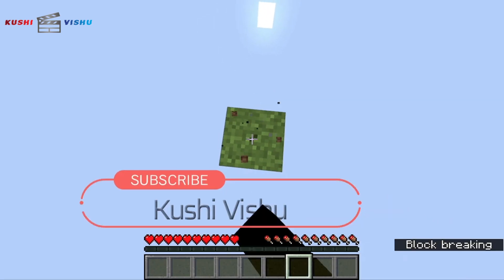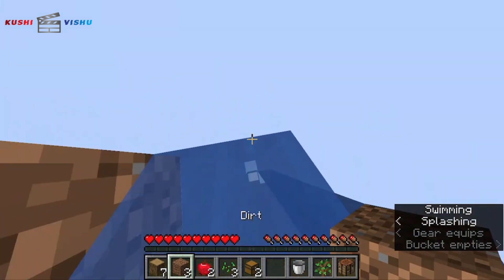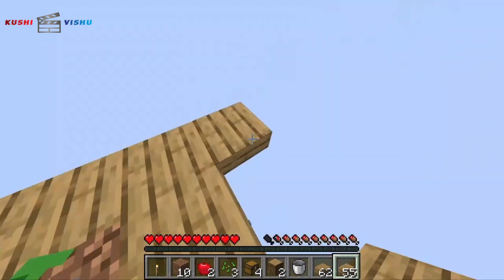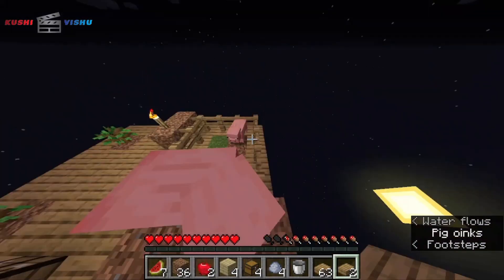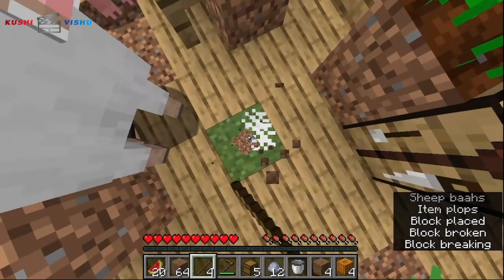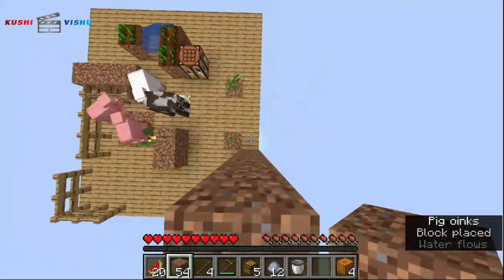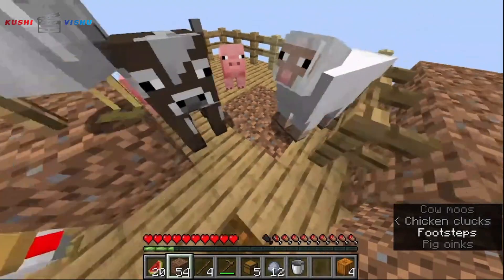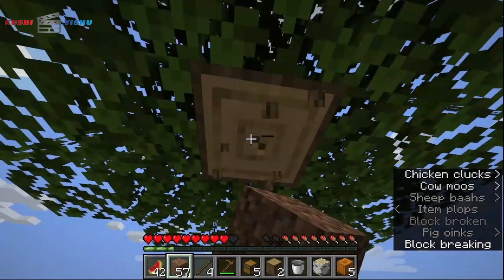Minecraft Oneblock pt1 ft Taekwondo AK.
Thanks to Taekwondo AK. for all the help